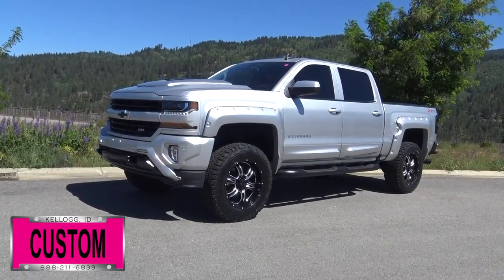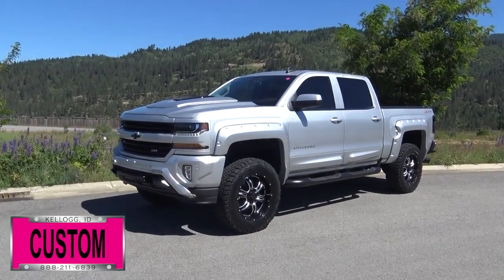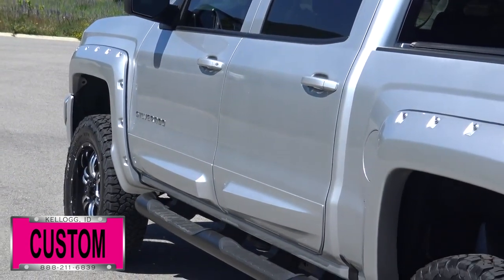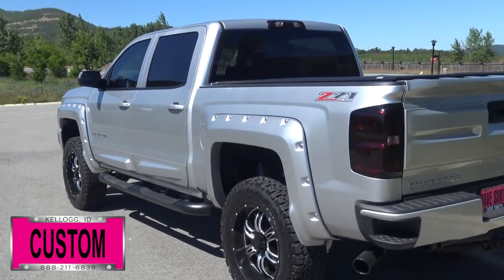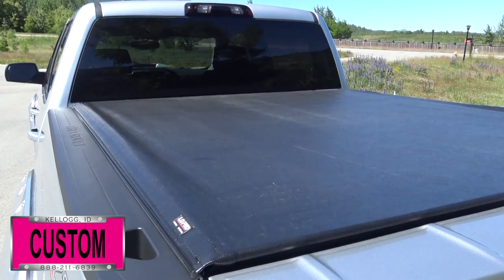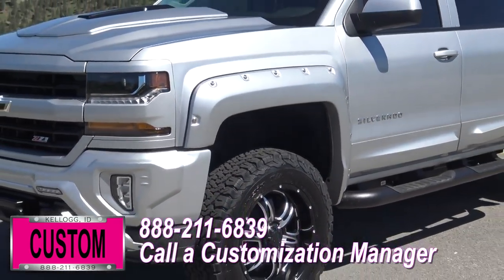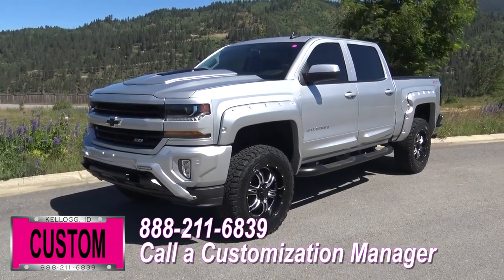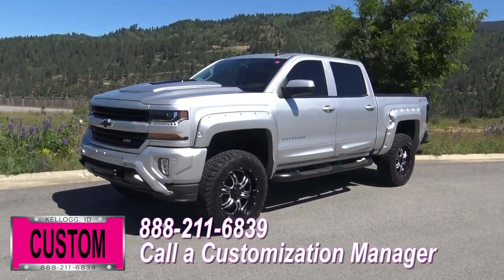Dave Smith Custom 2017 Chevy Silverado 73165x Satellite